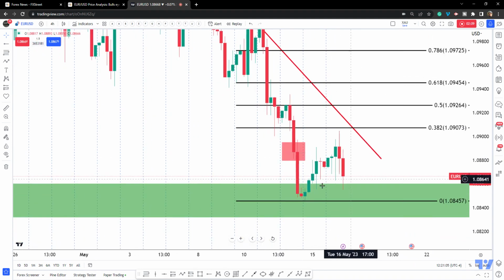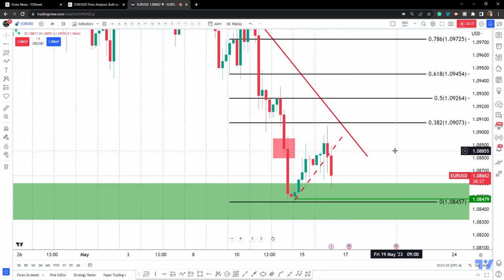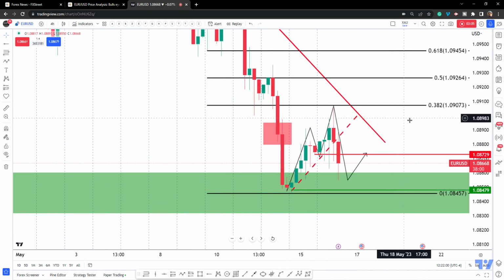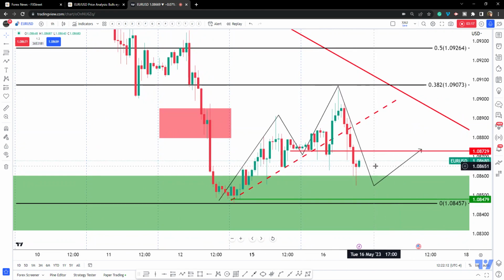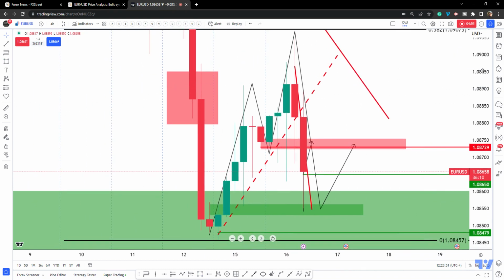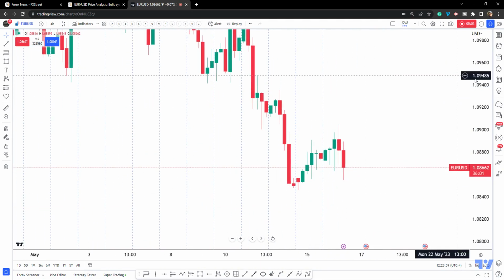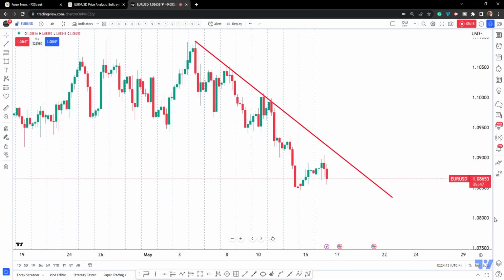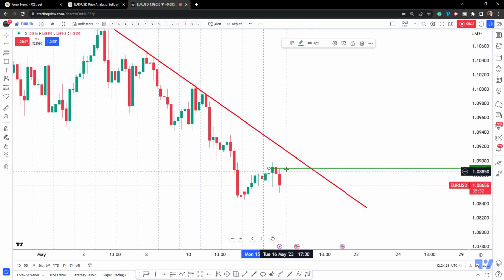EURUSD is bearish while on the fornt side of the bear trend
Bears are in the market but meeting support near 1.0850. Bulls need to get on the back side of the bear trendline.